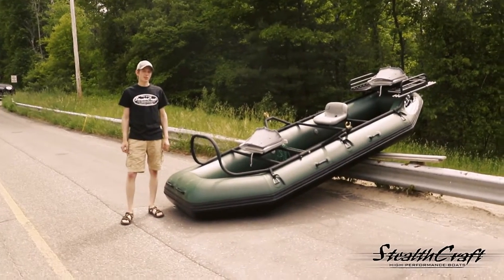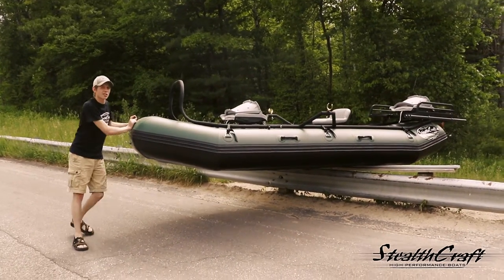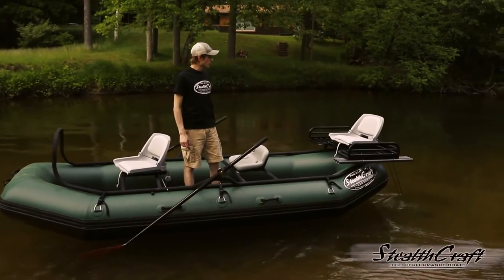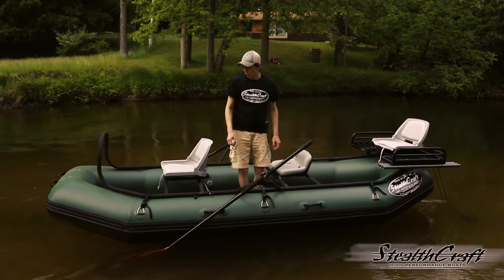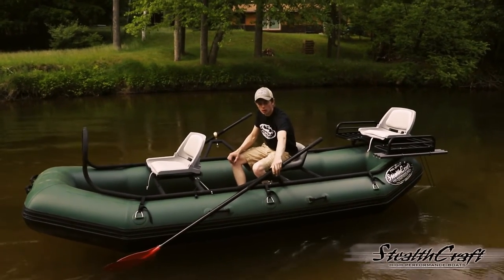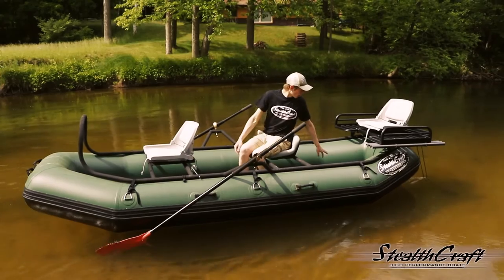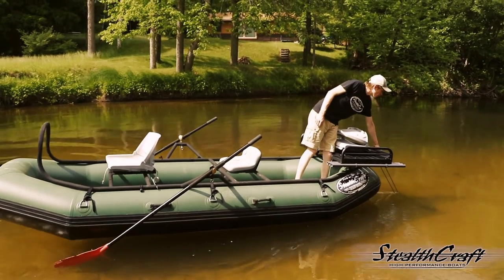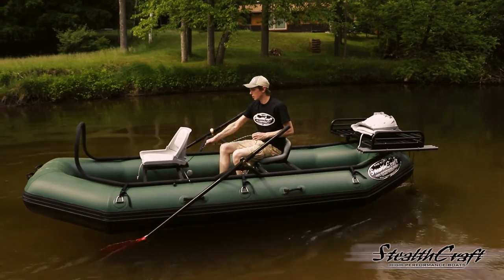Stealth Craft Boats Hooligan Raft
The newest from the Raft Department at Stealth Craft.

Song | Moby : Bring Sally Up

Produced by Kodie Kowitz | Lake Effect Media